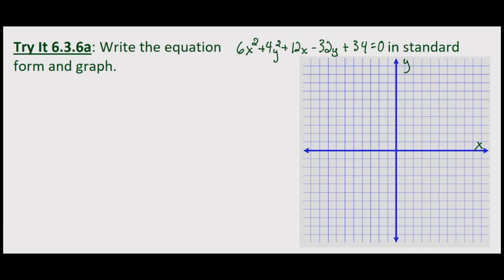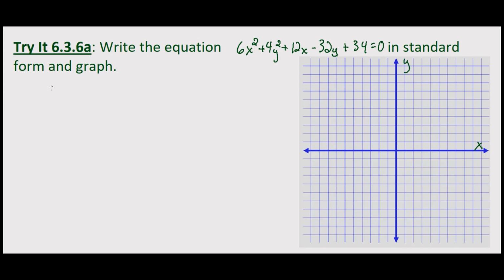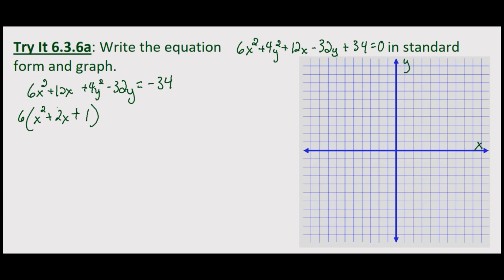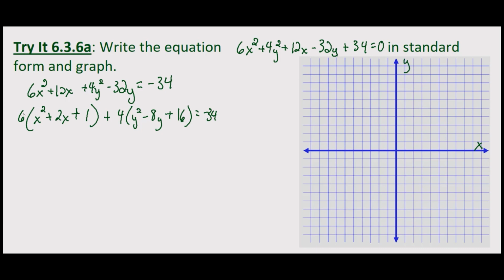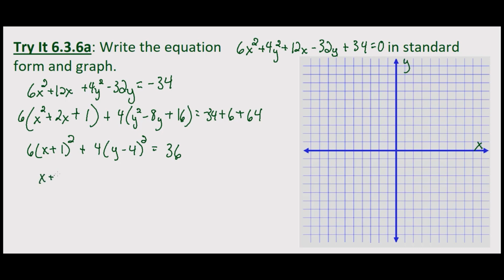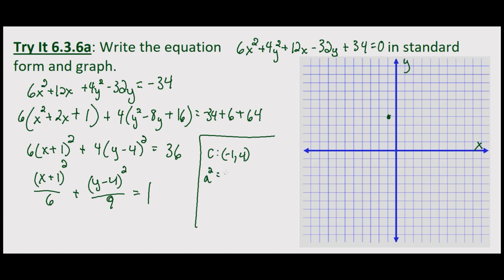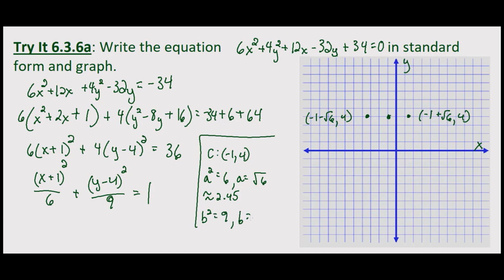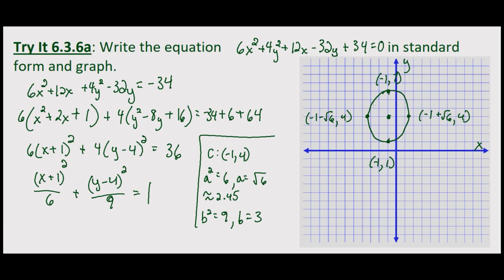Algebra IIB Lesson 6 3 6A